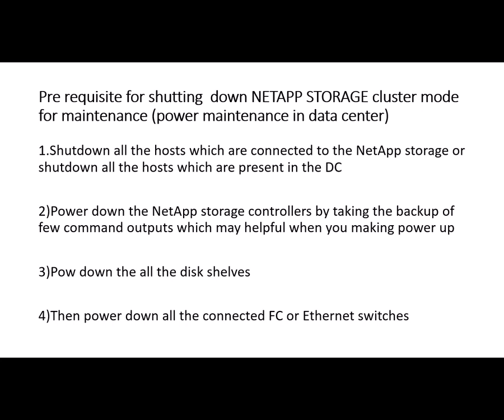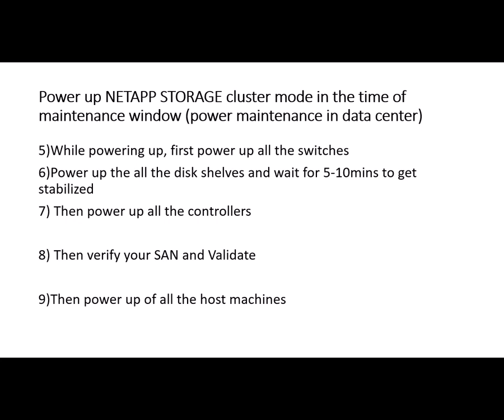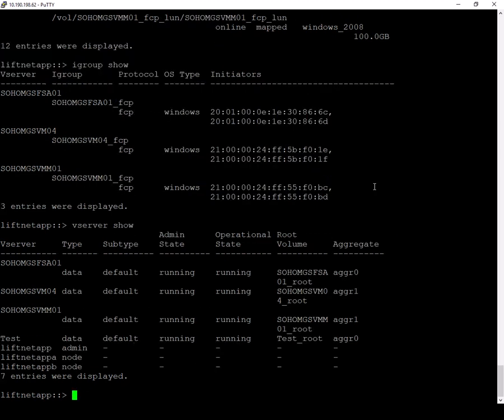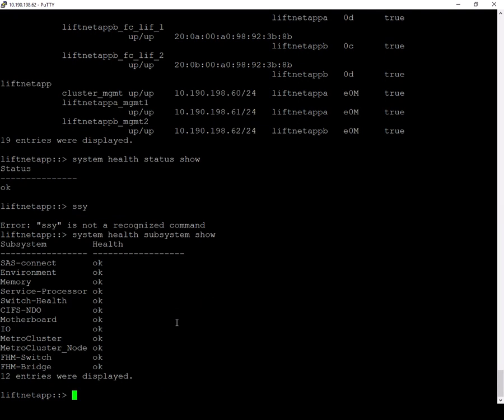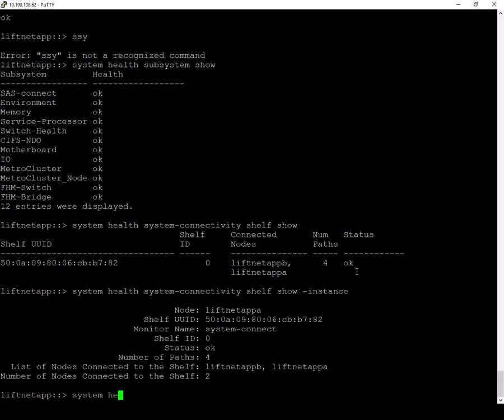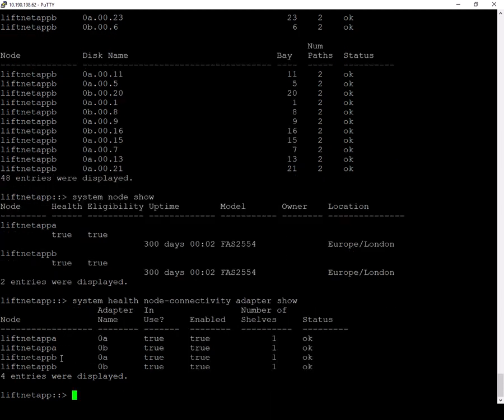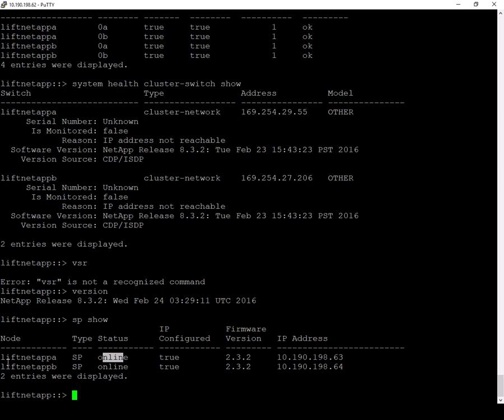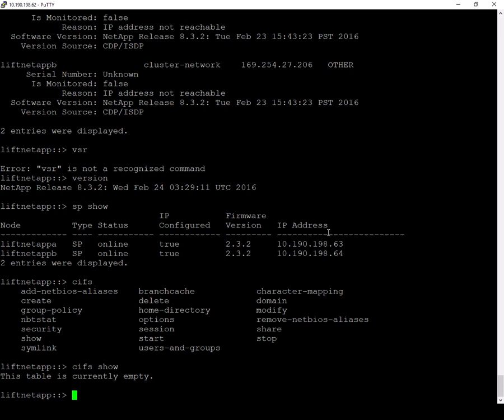Prerequsite Shuting down of Netapp cluster mode storage system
In this video it has been explained what is the prerequisite for shutting down the Netapp cluster mode storage system. what are the steps we need to follow before shutting down the Netapp storage system cluster mode